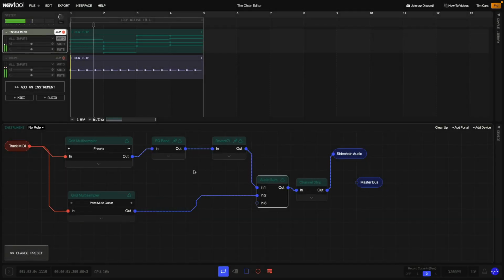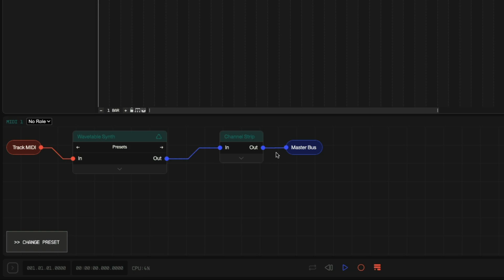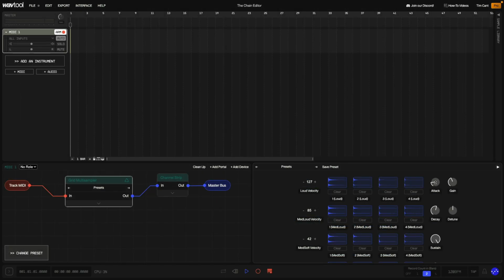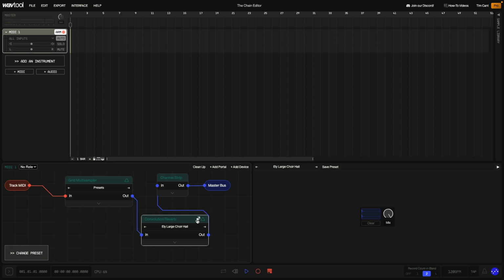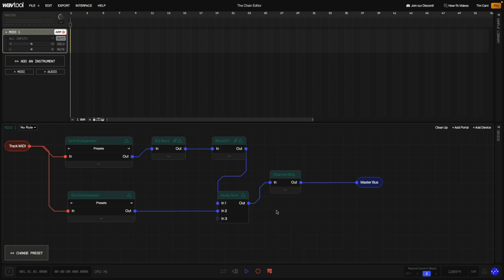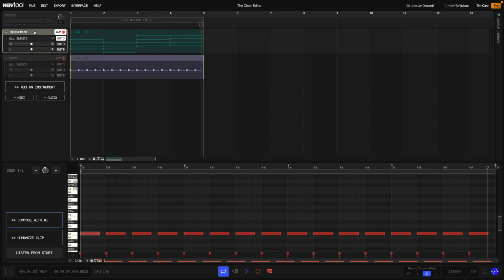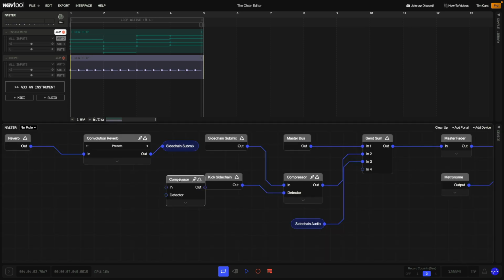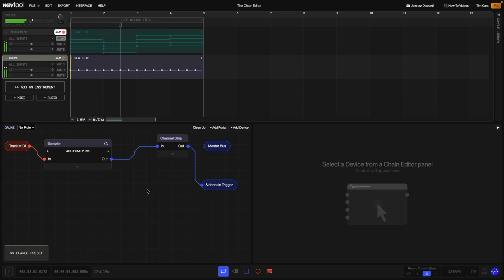Understanding WavTool's Chain Editor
WavTool is a browser-based Digital Audio Workstation (DAW) that utilises unique AI features to help producers supercharge their music production workflow.

In this video, we'll learn how to create complex effects chains and utilise mixing techniques in WavTool. Music producer Tim Cant explains how routing works in the Chain Editor, covering how they work generally and more specific functionality of some of WavTool's devices and modules.